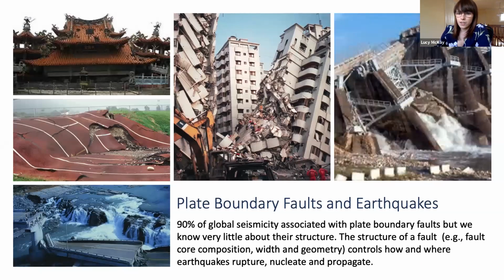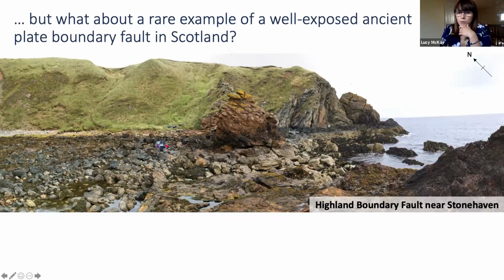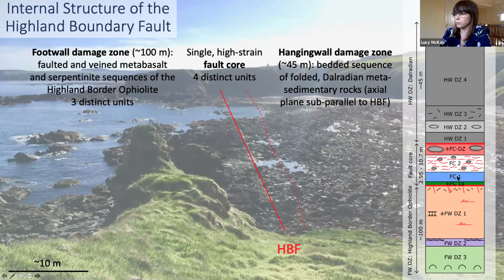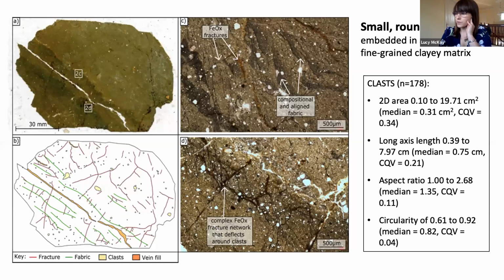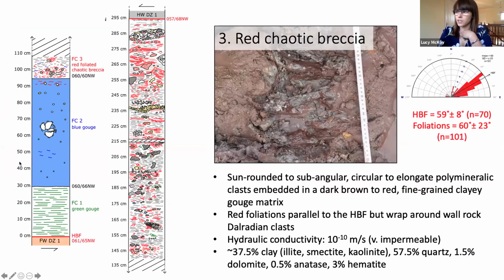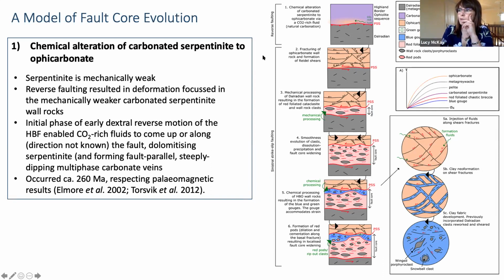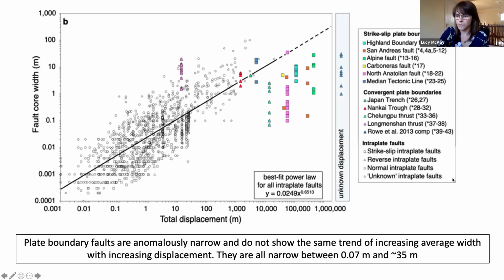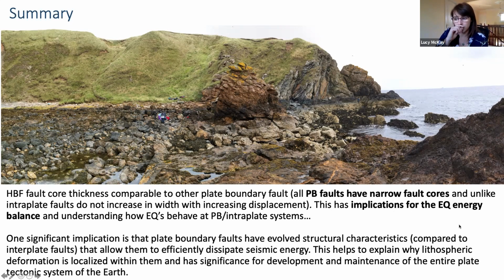TVRG: Lucy McKay – Core Surprise: What’s inside a plate boundary?